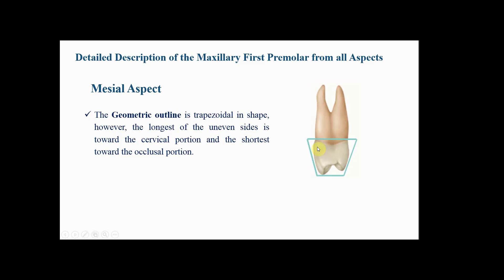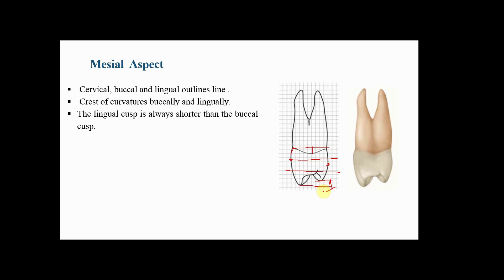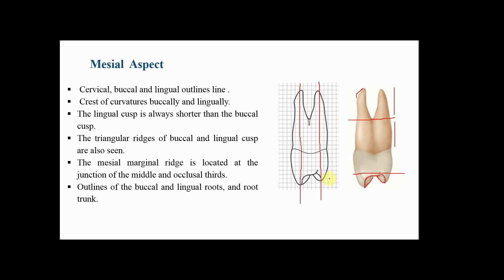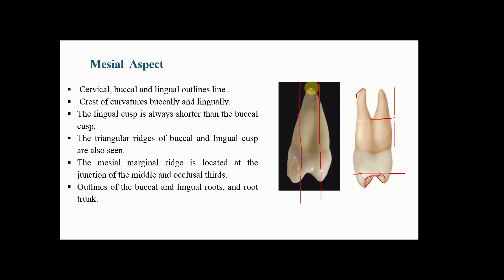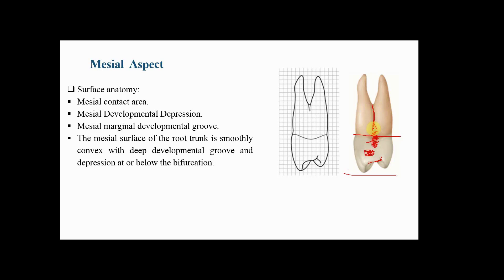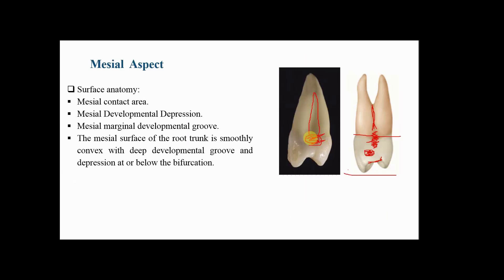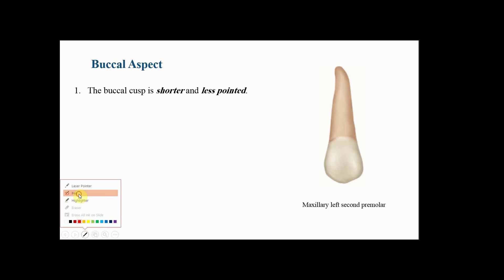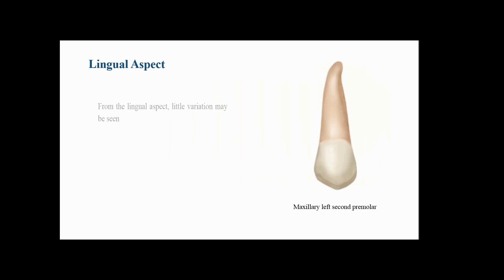طب اسنان مرحلة الاولى تشريح اسنان محاضرة الثانية أ م منار يونس